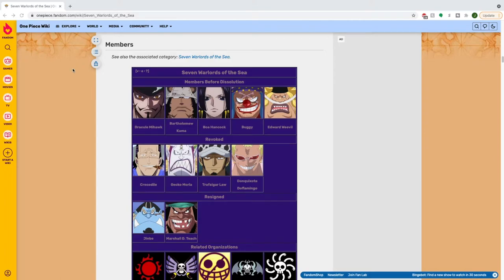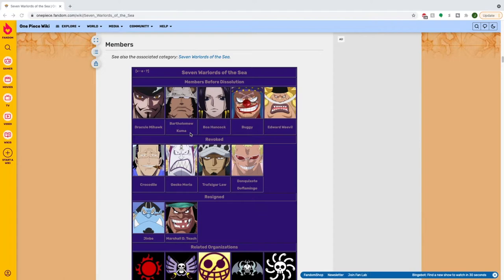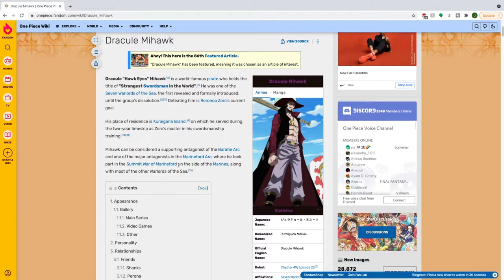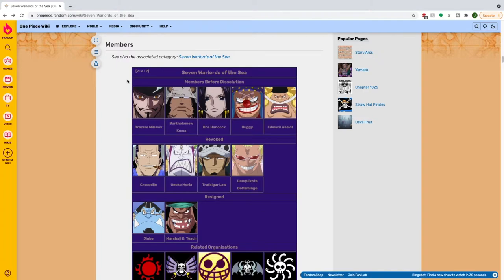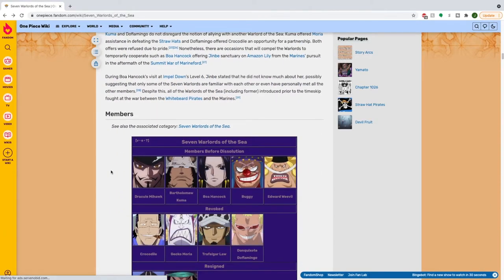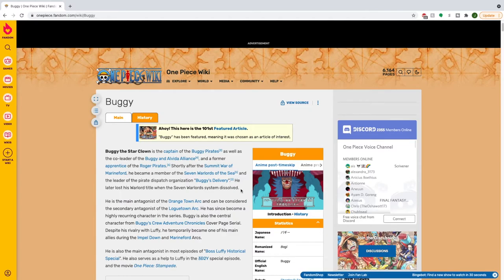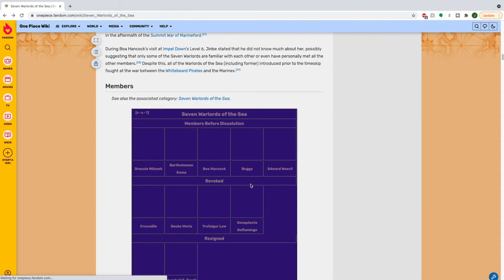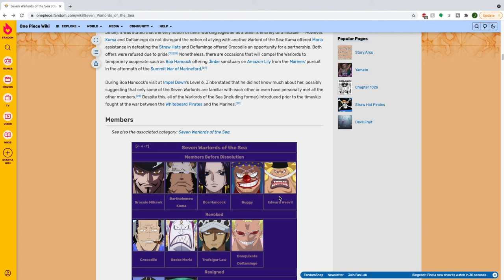Fate of the 7 Warlords of the Sea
Last time we saw Mihawk, Hancock, Buggy, and Weevil, the Marines were at their doorstep. We may find out their fate soon as it looks like One Piece's Wano act 3 is coming to a close soon. In this video I breakdown what I think their fates are.